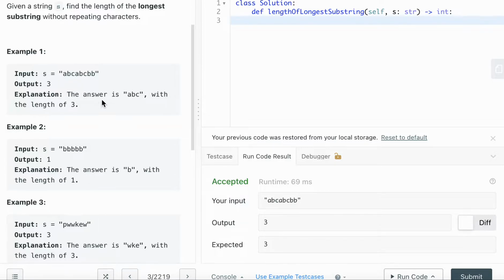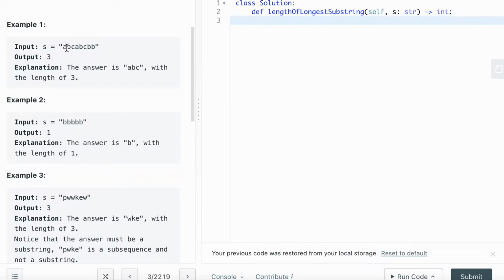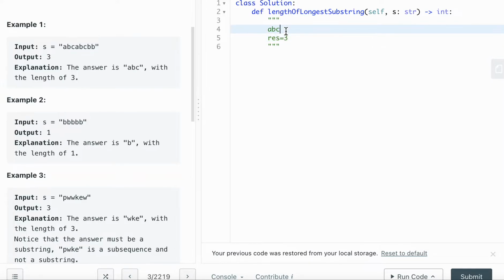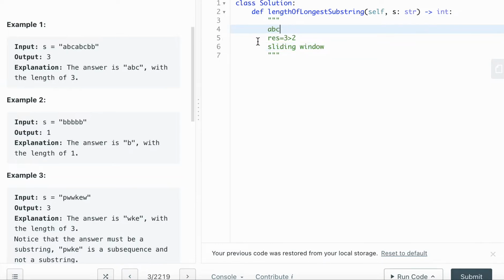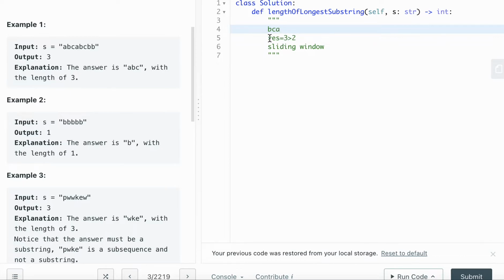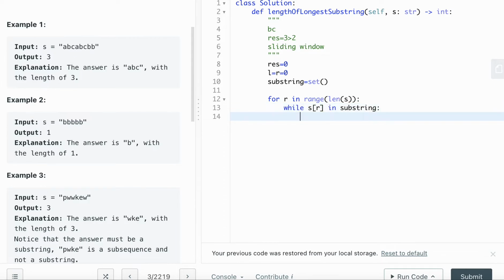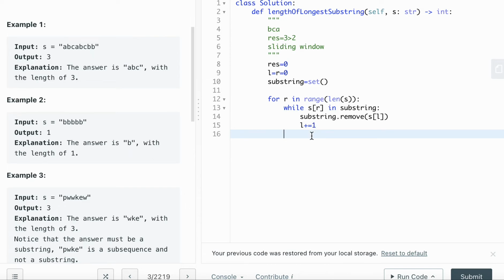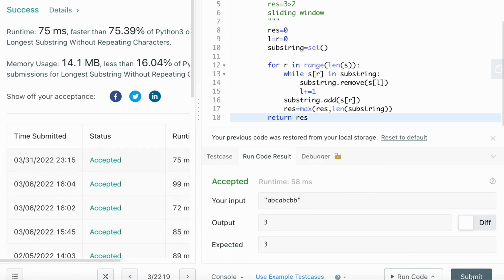LEETCODE 3 LONGEST SUBSTRING WITHOUT REPEATING CHARACTERS PYTHON | Sliding window | Amazon question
I'm showing you how to solve the LEETCODE 3 LONGEST SUBSTRING WITHOUT REPEATING CHARACTERS question using python. I'll show you the thought process and I talked about the concept of sliding window. I also show you the code and how you can solve this medium leetcode questions by using sliding window.

00:00 Question
00:42 Thought process
02:28 Code

**My fav coding interview books:
System design: